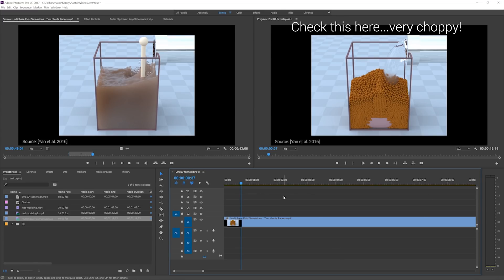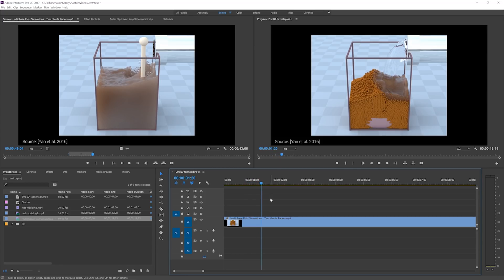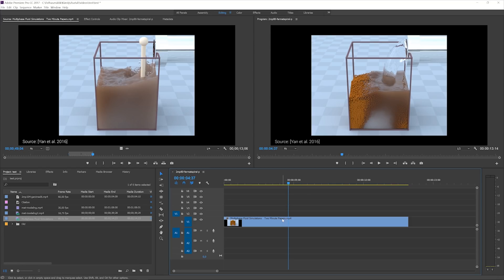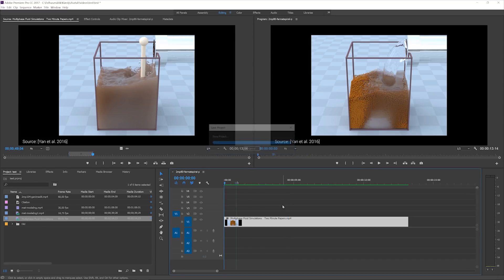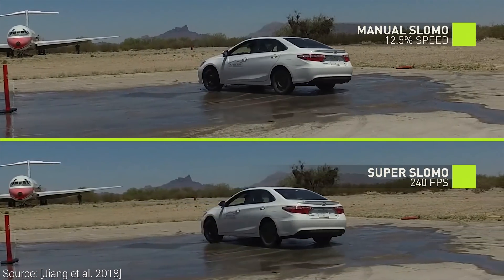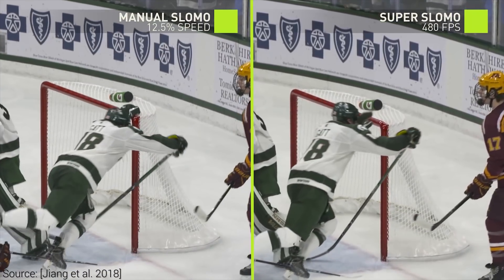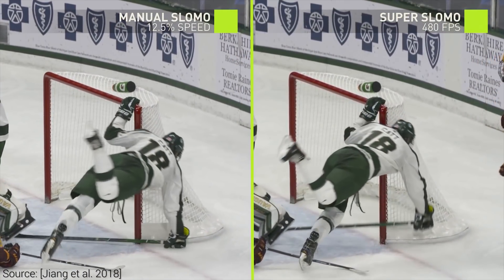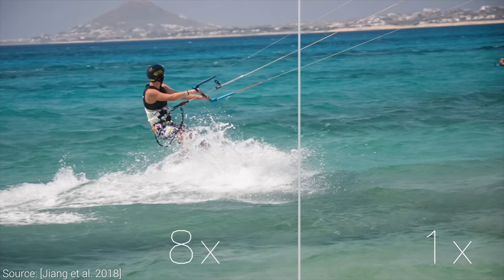NVIDIA's AI Makes Amazing Slow-Mo Videos! 🚘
The paper "Super SloMo: High Quality Estimation of Multiple Intermediate Frames for Video Interpolation" is available here:

Have a look at this too, some materials are now available for download!

Ethereum: 0x002BB163DfE89B7aD0712846F1a1E53ba6136b5A
LTC: LM8AUh5bGcNgzq6HaV1jeaJrFvmKxxgiXg